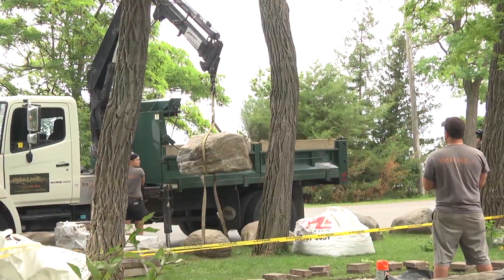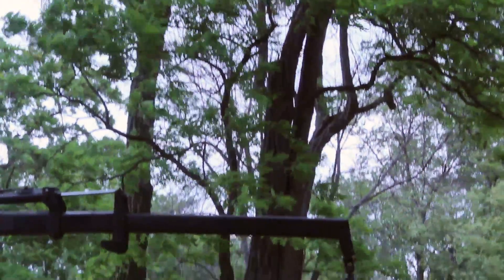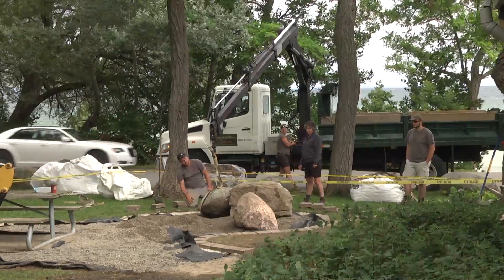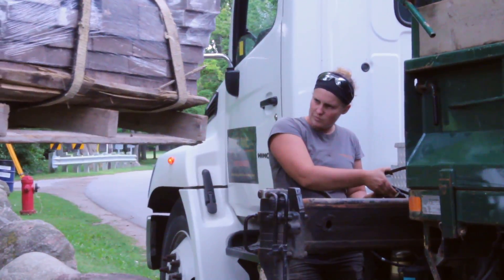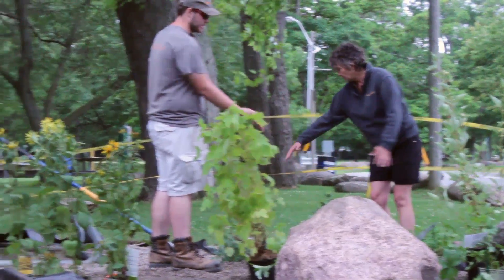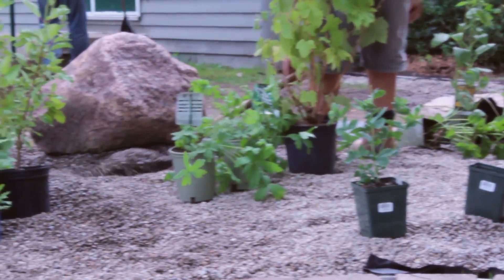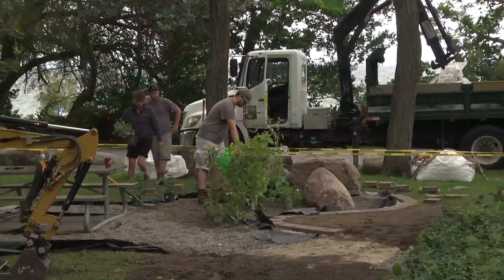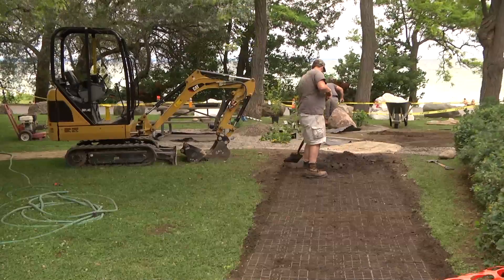De La Salle Rain Garden Project - How to Build a Rain Garden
How to build a Rain Garden